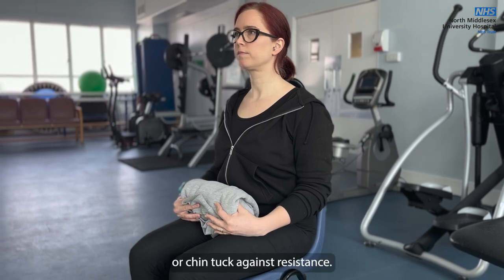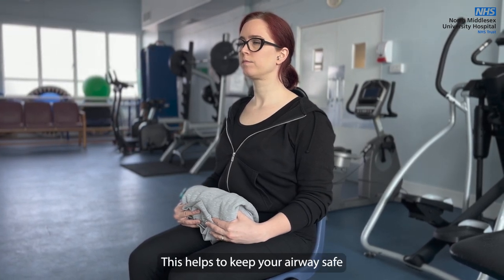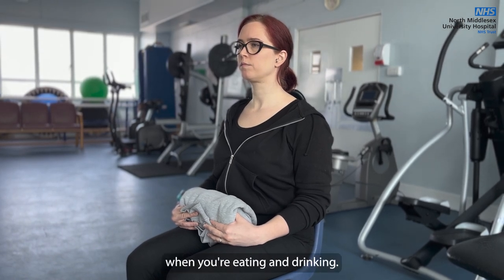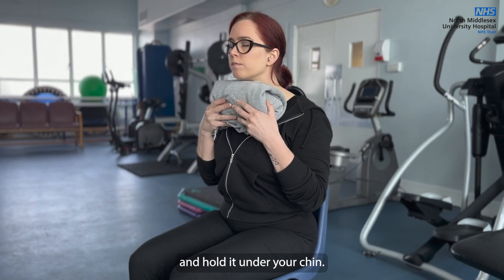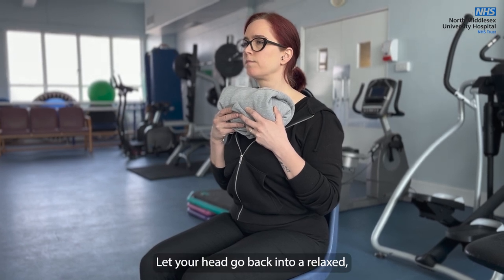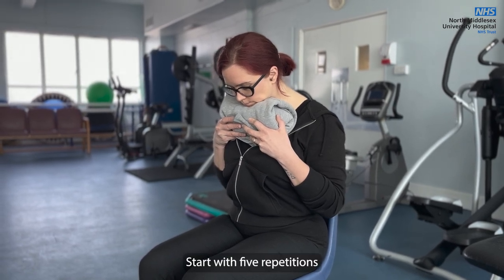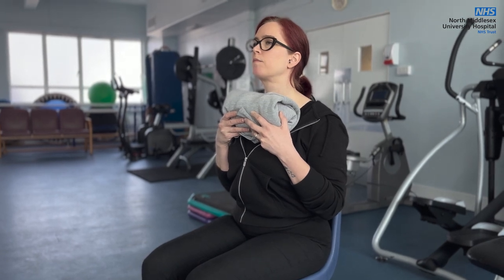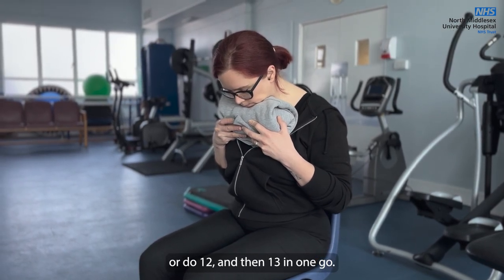Modified shaker exercise